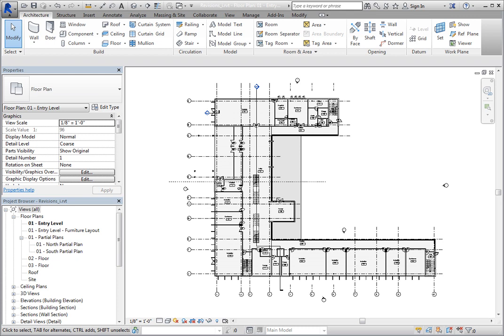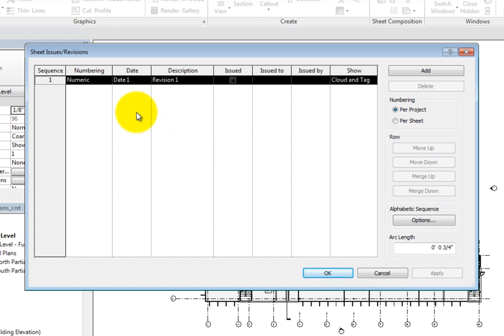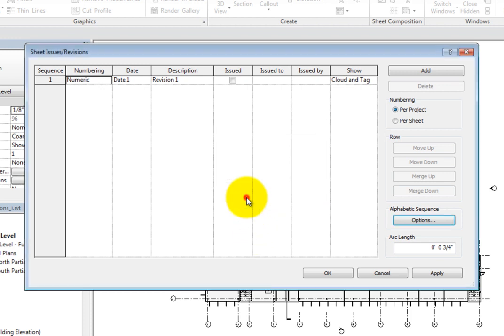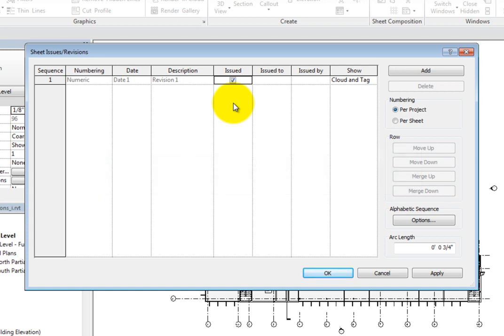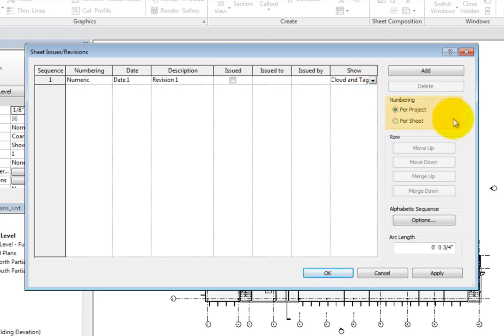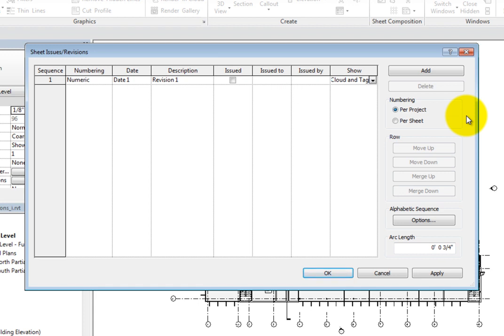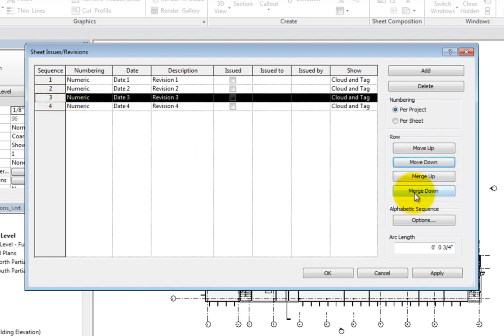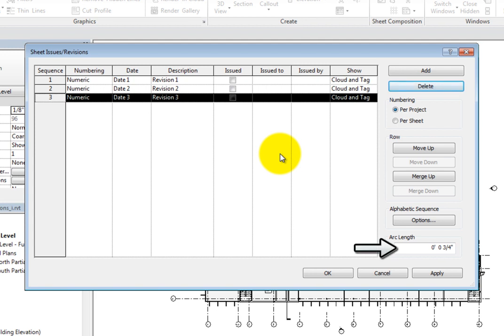Managing Sheet Issues and Revisions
Controlling Sheet Issue and Revision Information on a Titleblock in Autodesk Revit Architecture 2015.